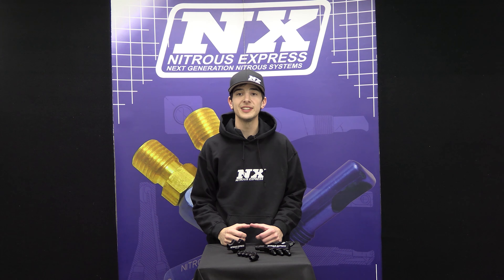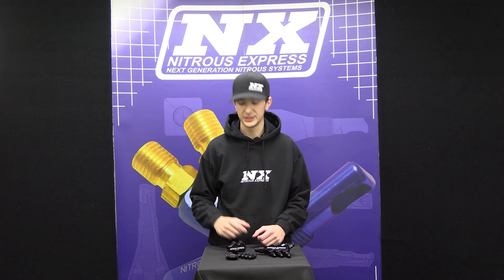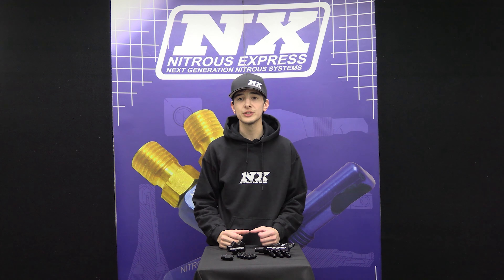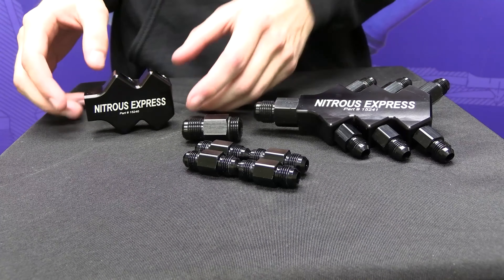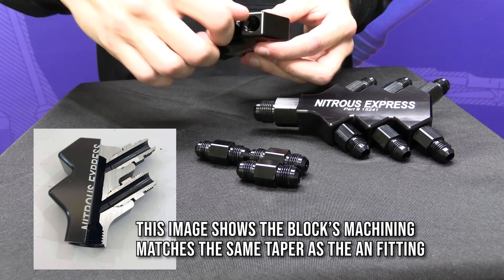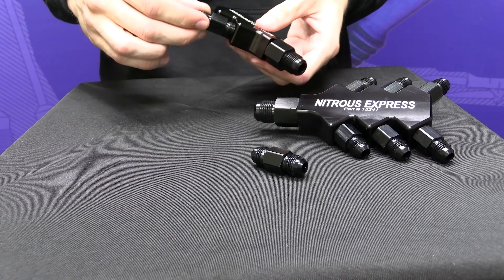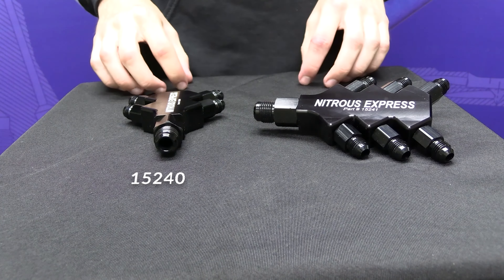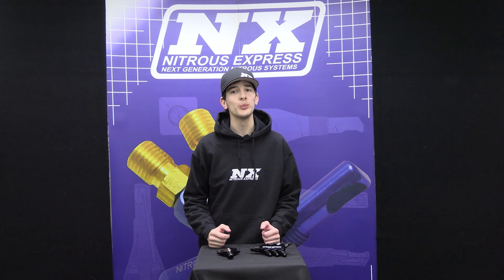Nitrous Express 4 and 6 port Distribution Blocks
Today Chase takes a look at our 4 and 6 port distribution blocks and goes through what makes them different than the competition!